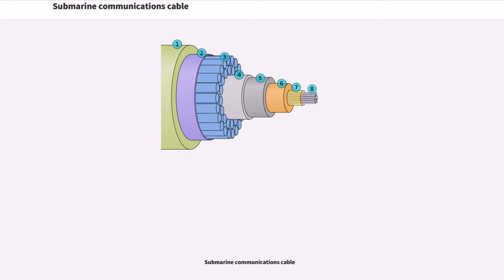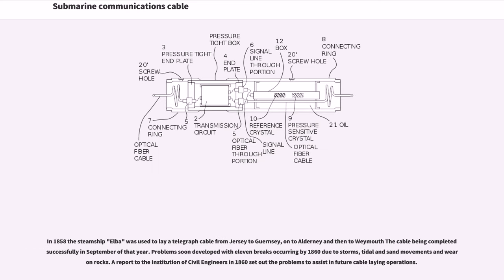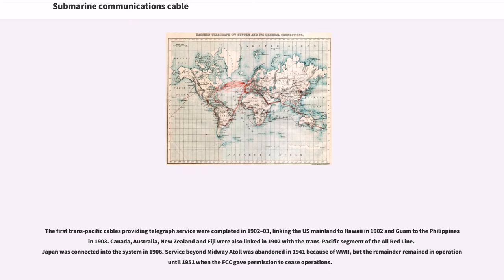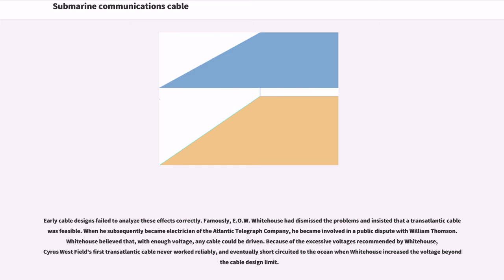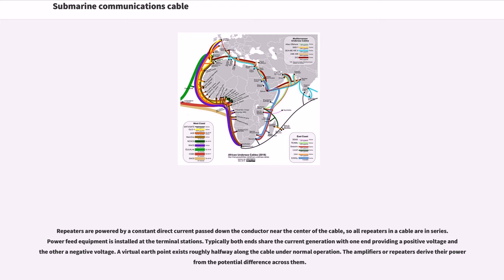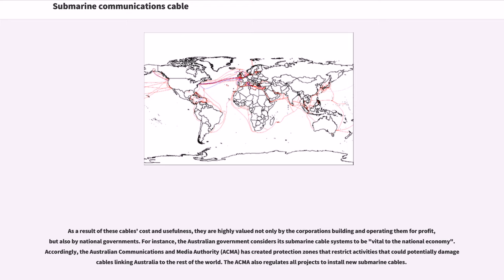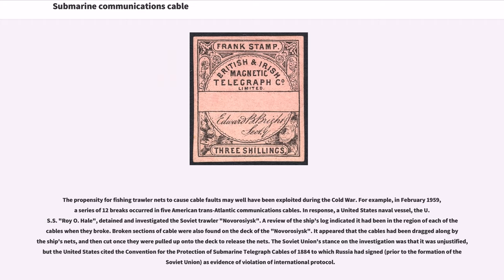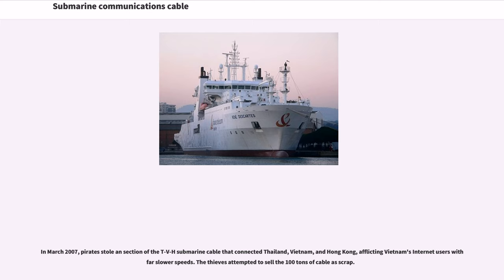Submarine communications cable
A submarine communications cable is a cable laid on the sea bed between land-based stations to carry telecommunication signals across stretches of ocean and sea. The first submarine communications cables laid beginning in the 1850s carried telegraphy traffic, establishing the first instant telecommunications links between continents, such as the first transatlantic telegraph cable which became operational on 16 August 1858. Subsequent generations of cables carried telephone traffic, then data communications traffic. Modern cables use optical fiber technology to carry digital data, which includes telephone, Internet and private data traffic.

Modern cables are typically about in diameter and weigh around 2.5 tons per mile (1.4 tonnes per km) for the deep-sea sections which comprise the majority of the run, although larger and heavier cables are used for shallow-water sections near shore. Submarine cables connected all the world's continents except Antarctica when Java was connected to Darwin, Northern Territory, Australia in 1871 in anticipation of the completion of the Australian Overland Telegraph Line in 1872 connecting to Adelaide, South Australia and thence to the rest of Australia.

After William Cooke and Charles Wheatstone had introduced their working telegraph in 1839, the idea of a submarine line across the Atlantic Ocean began to be thought of as a possible triumph of the future. Samuel Morse proclaimed his faith in it as early as 1840, and in 1842, he submerged a wire, insulated with tarred hemp and India rubber, in the water of New York Harbor, and telegraphed through it. The following autumn, Wheatstone performed a similar experiment in Swansea Bay. A good insulator to cover the wire and prevent the electr...